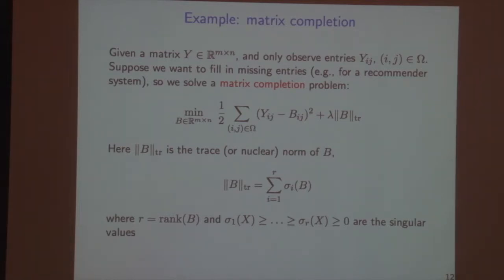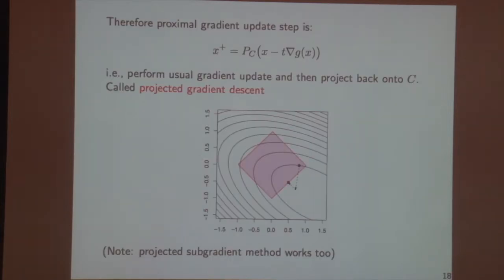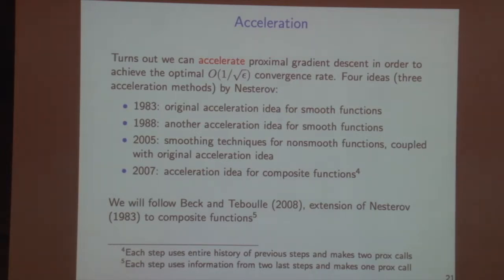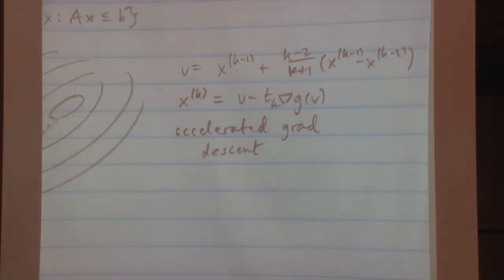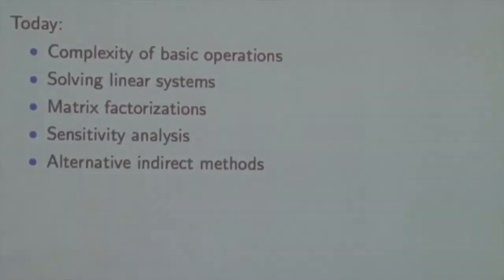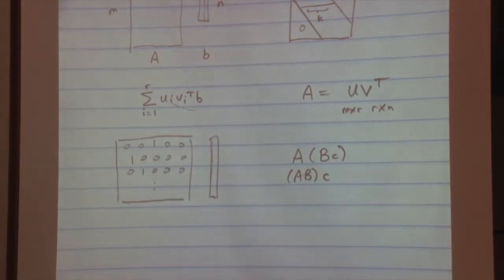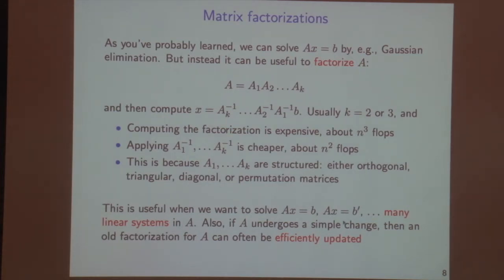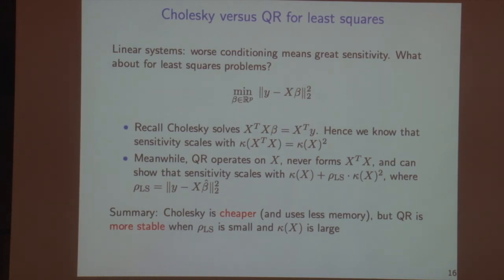Lecture 9: Numerical Linear Algebra Primer